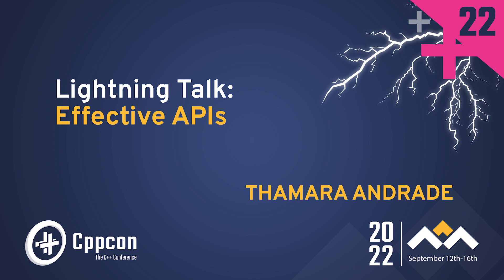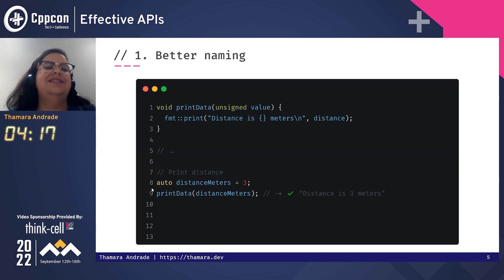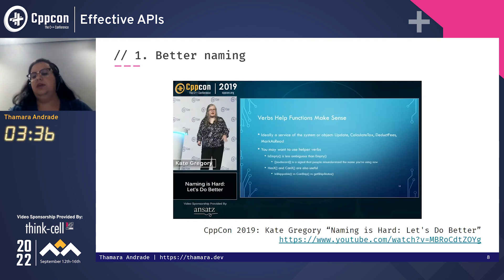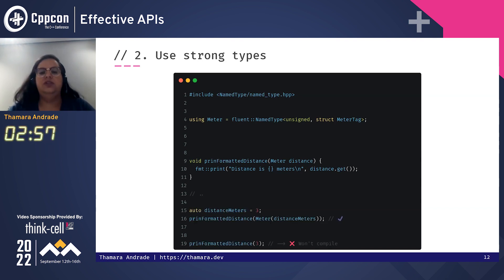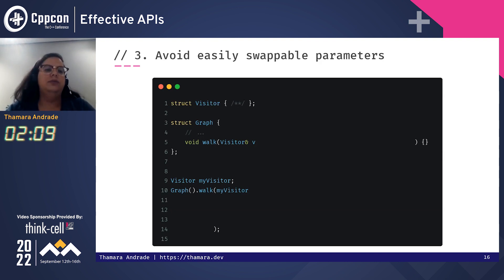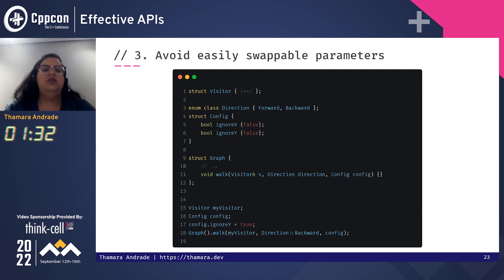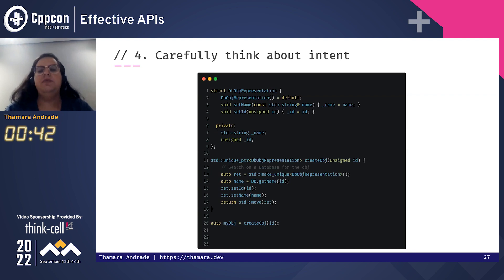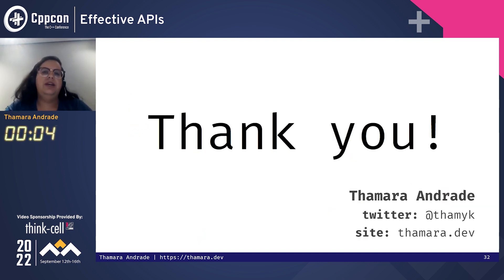Lightning Talk: Effective APIs in Practice in C++ - Thamara Andrade - CppCon 2022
Lightning Talk: Effective APIs in Practice in Cpp - Thamara Andrade - CppCon 2022

"Make interfaces easy to use correctly and hard to use incorrectly." That's easy to agree with, but hard to follow. Let's see how can we can improve our APIs and avoid the pitfalls that come from the interface's growth.